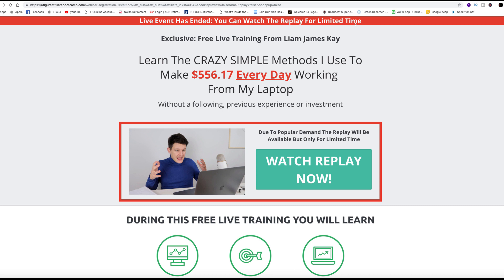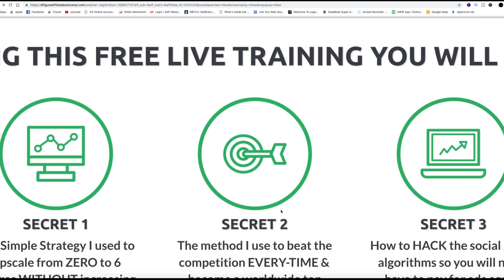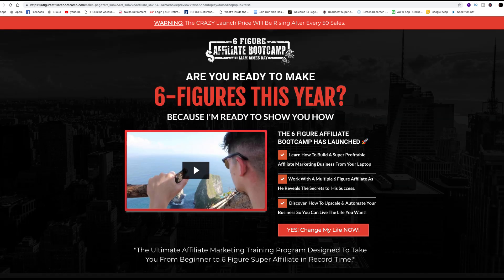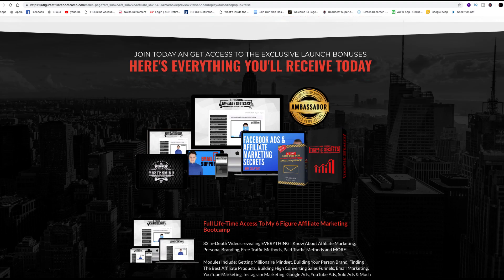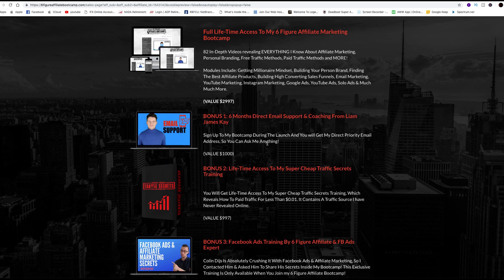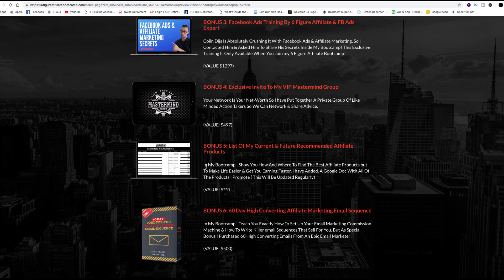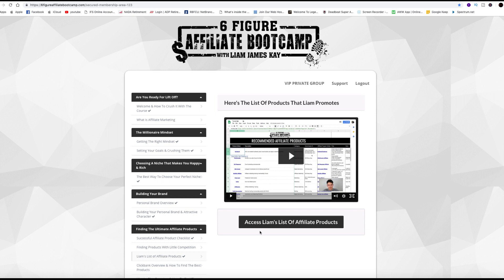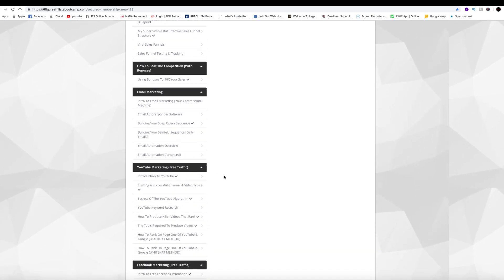6 Figure Affiliate Bootcamp With Liam James Kay (Exposed)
6 Figure Affiliate Bootcamp With Liam James Kay (Exposed)

Lot's of Buzz around this new Bootcamp that the Top Affiliate Liam James Kay for Builderall Created.

I Dive in to see what this system is all about and give you my honest review.